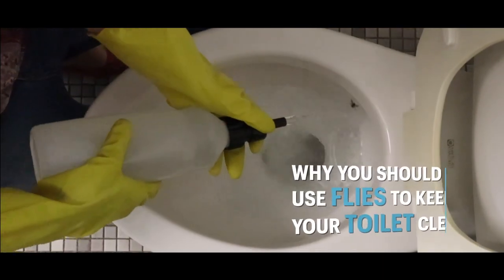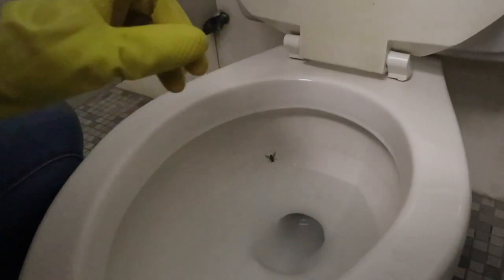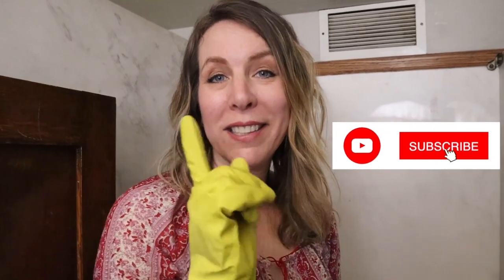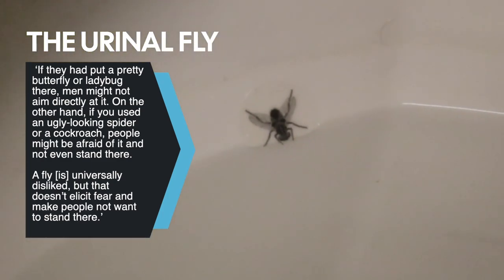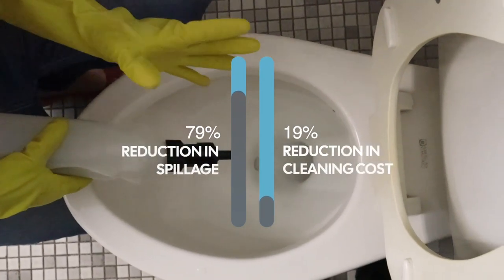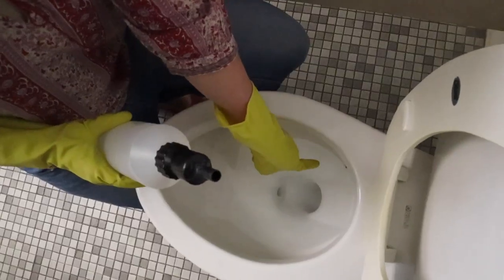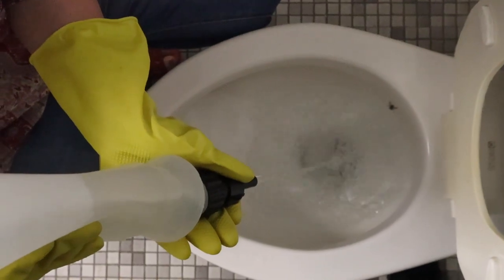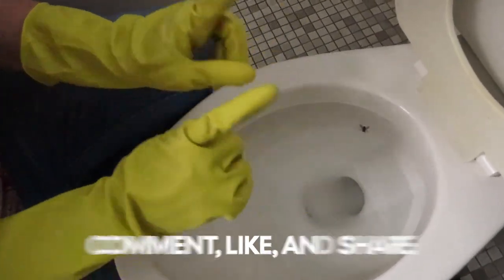Why you put a FLY on your TOILET?💥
Do you have men or boys in your house who have bad aim? It can get frustrating when you’re trying to keep things clean. So I'll show you a tested way to help keep your toilet cleaner (if someone has a bad aim - like my son who is on his phone and doesn't always pay attention).

Be sure to watch until the end, where I’ll share another simple tip about the proper angle for peeing.

Where to get fly stickers ➡️
Toilet light ➡️

The urinal fly is not a real fly. But in the 1990s, they etched these realistic-looking flies onto toilets in the Amsterdam airport.
But does it work, and why a fly? 80% reduction in spillage and a 20% reduction in costs.

The idea came from the army, who placed small targets in the toilet to help encourage better aiming. In the 1990s, a janitor at the Amsterdam airport found that nothing works as effectively to get guys to aim in the right place.

➡️ Amazon cleaning favs

BEST EVER!